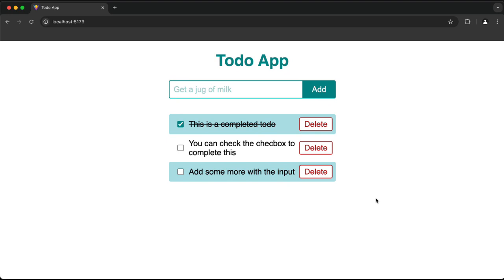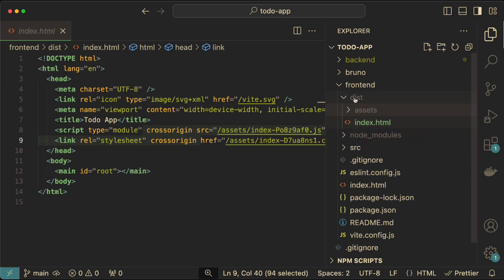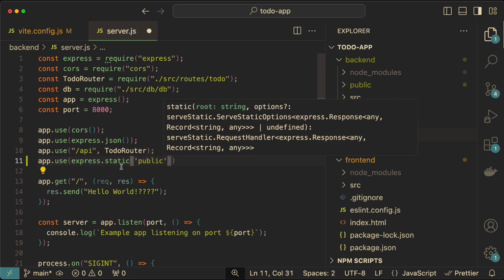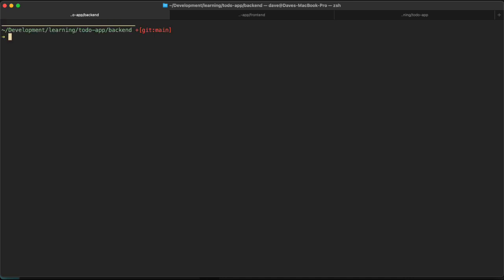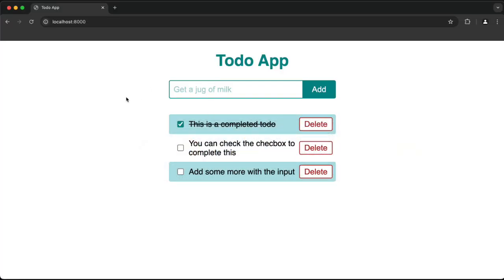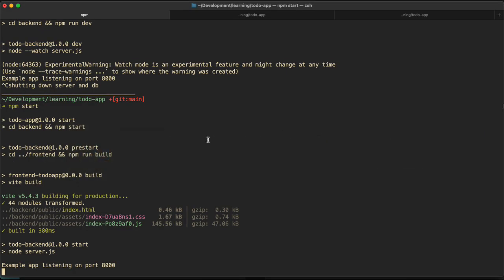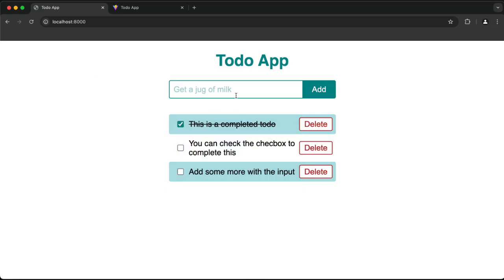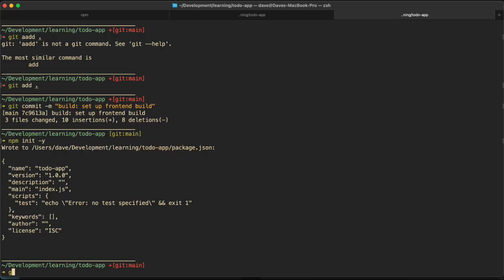Todo App bootcamp assignment - Tying our React and Express apps together/Part 6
This was an assignment shared with me by a student going through a developer bootcamp. It has some interesting "asks" that make it an interesting challenge.

In this video, we take on the final part of this challenge: the goal of running our React app inside our Express app. We build up a to set of scripts that allow us to run a single command for starting our production server.

00:00 - Intro
01:28 - Build frontend into backend folder
06:09 - Add static directory to Express
07:35 - Run Express with public dir
11:06 - Configure backend package scripts
13:00 - Add root package.json
16:47 - Add start script to root
17:32 - Add install script to root
20:26 - Add documentation
26:27 - Wrapping up